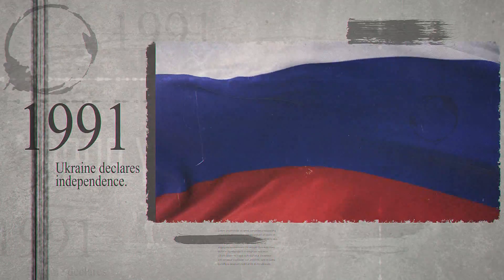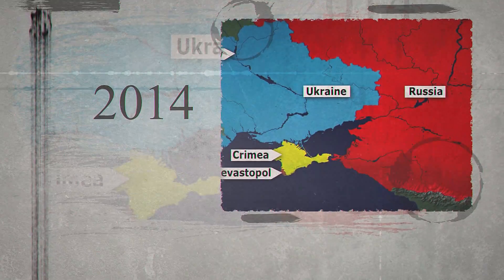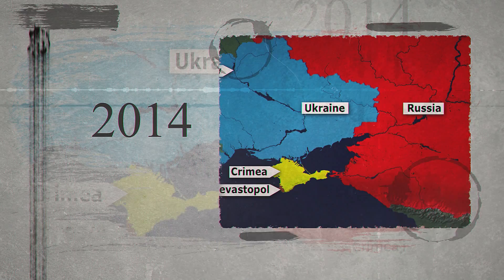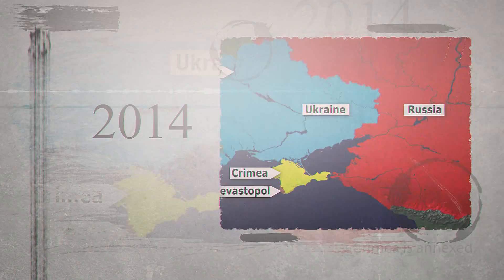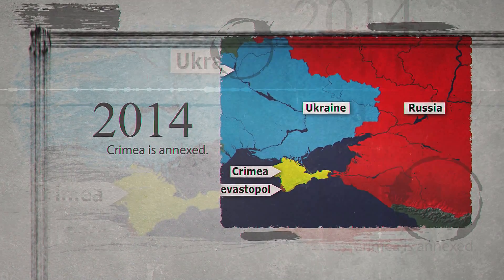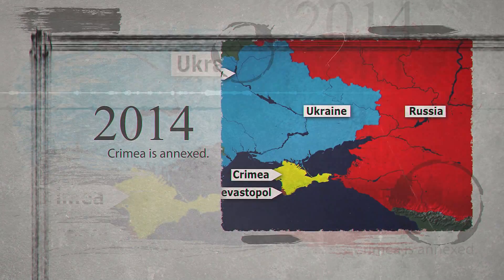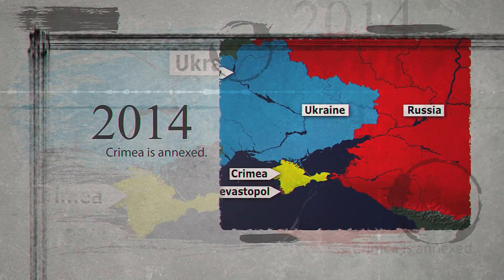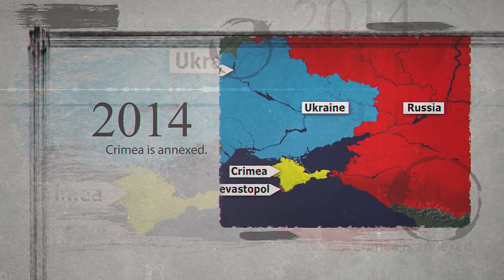SCHOOLHOUSE MOCKS UKRAINE HISTORY